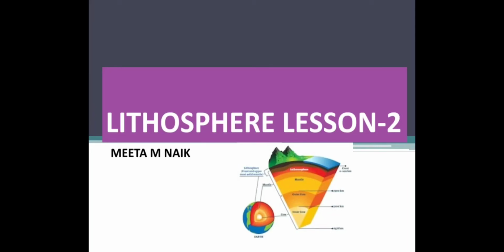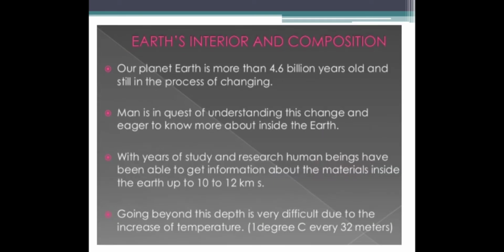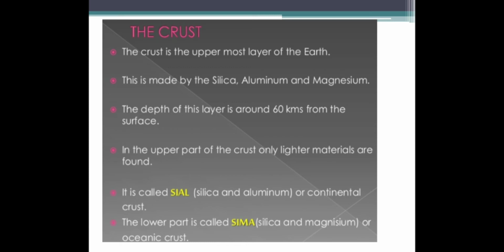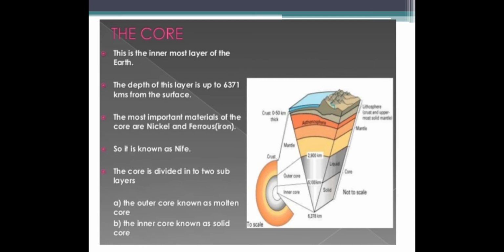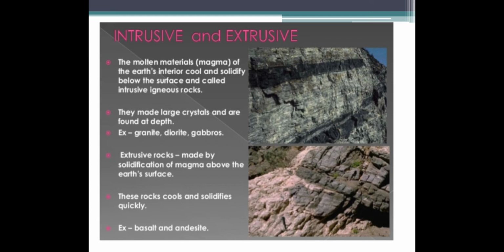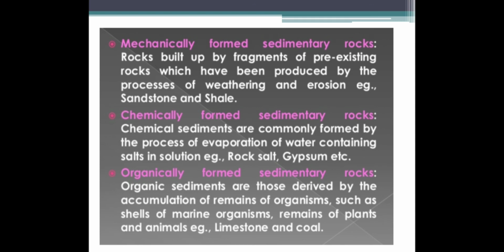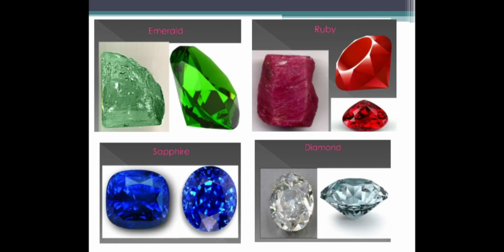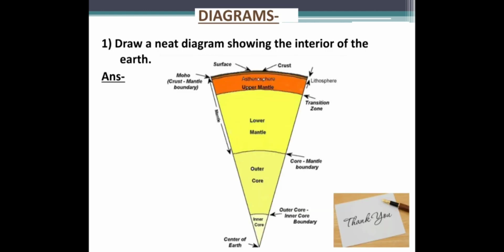SNVM VIII STD SOCIAL SCIENCE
GEOGRAPHY L - 2 - LITHOSPHERE